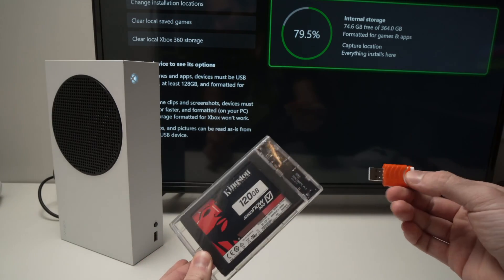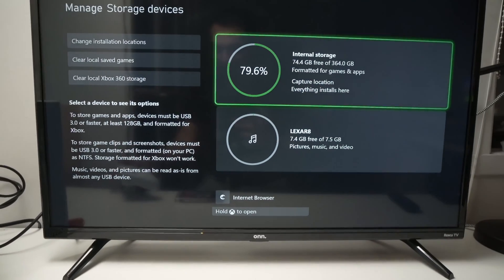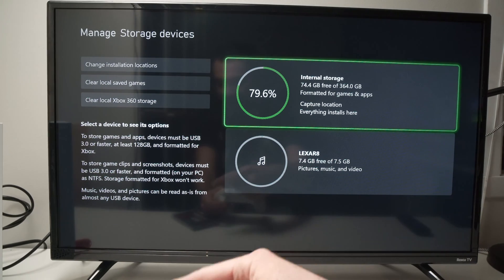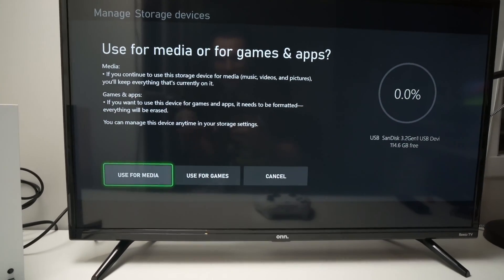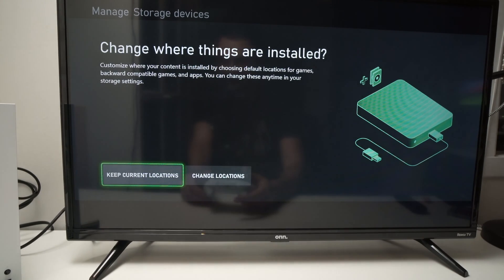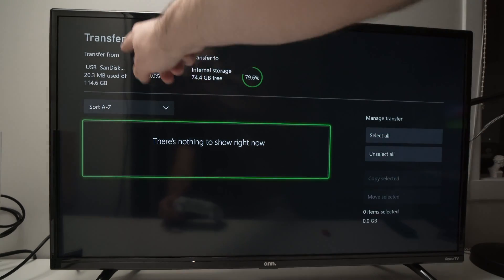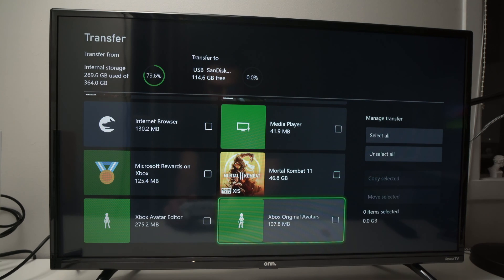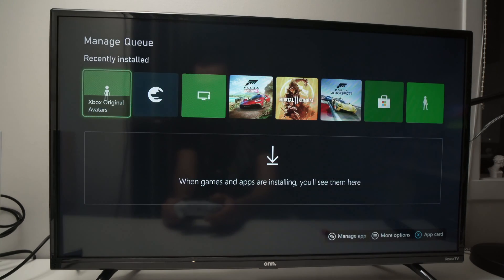How to Setup External Storage USB Drive on Xbox Series X/S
Step by step tutorial showing you how to setup your external USB drive on your Xbox Series X/S. Works with USB thumb drive, SSD, hard drives etc..

↓↓Amazon links↓↓
►Original Xbox Controller
►Rechargeable Batteries for the Controller
►Media Remote Control for Xbox
►Ultra High Speed HDMI Cable

►Xbox Series S – Starter Bundle
► Xbox Series X